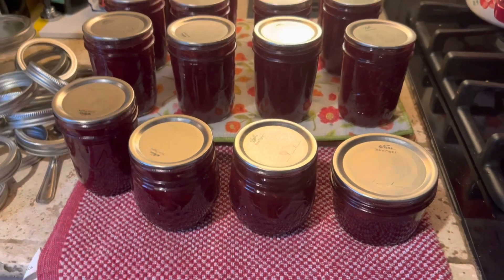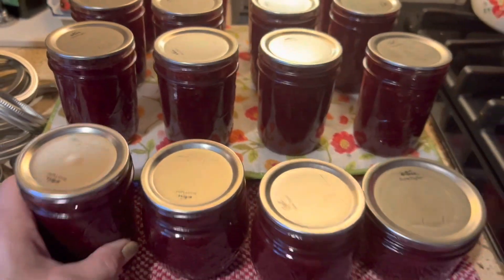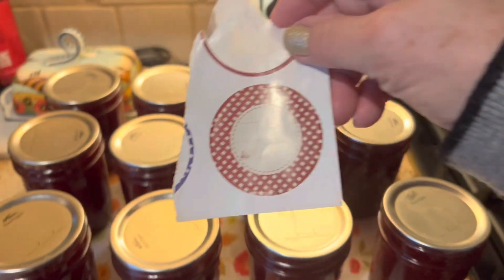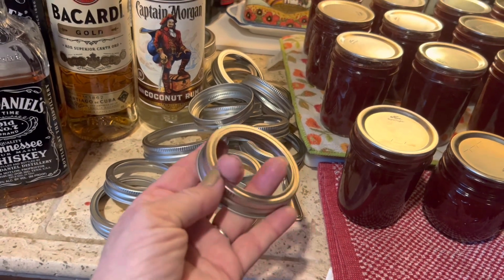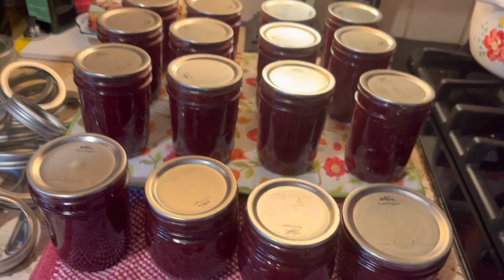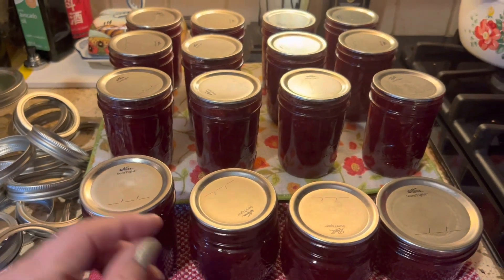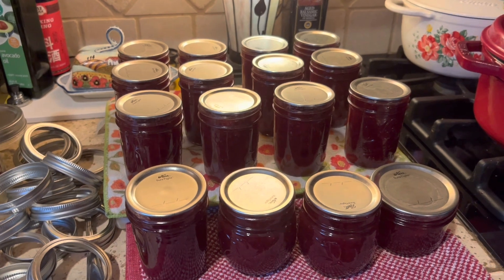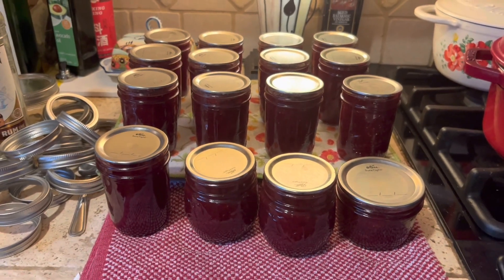Post Canning Followup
How to check jars for seal, how to clean and store jars and rings, and more!